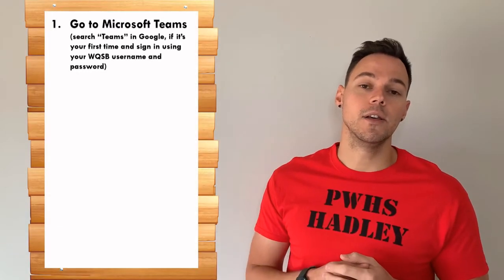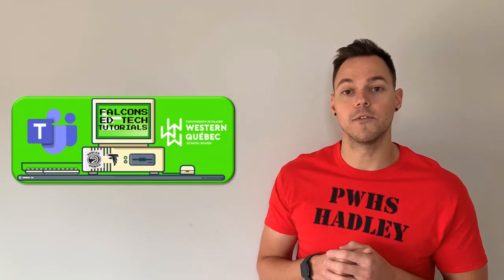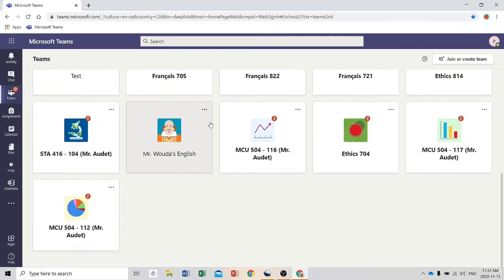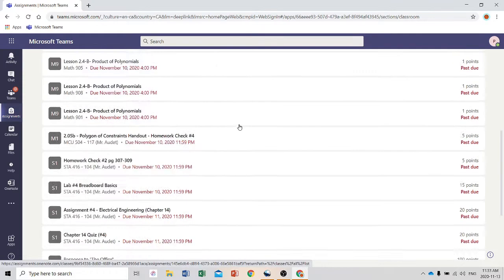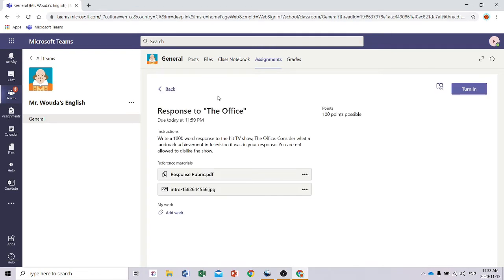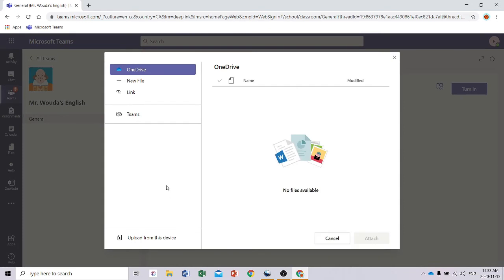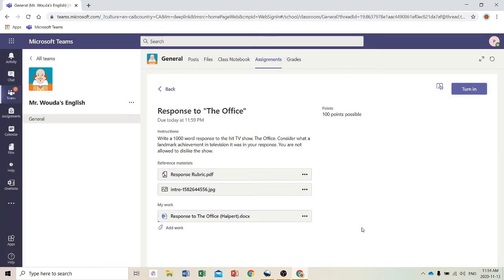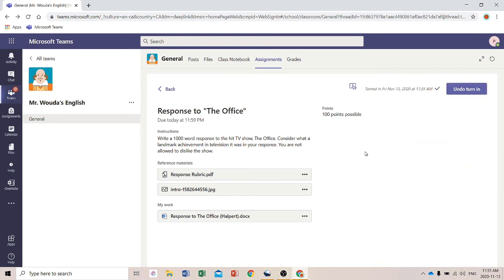Falcons Ed Tech Tutorial: How to Submit an Assignment to Teams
Hello Hadley & Philemon!

Check out this short tutorial video that provides step by step instructions on how you can submit an assignment to Teams.

Check out this video that shows you how to submit an assignment to Teams using an iPhone or an Android Smartphone

00:00 - Introduction and Overview
00:53 - How to find your way to Teams
01:22 - How to find your assignment
02:30 - How to add work to an assignment
03:40 - How to turn in an assignment